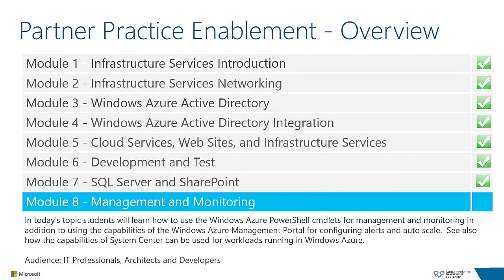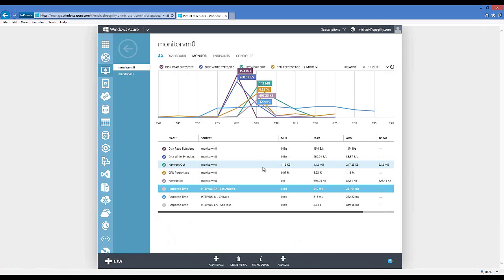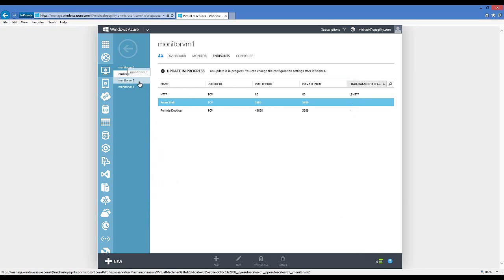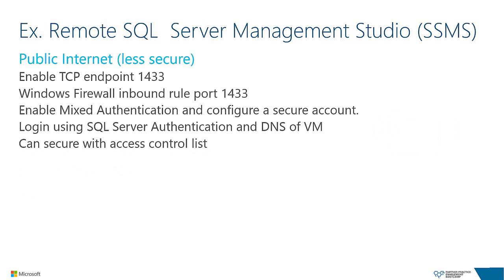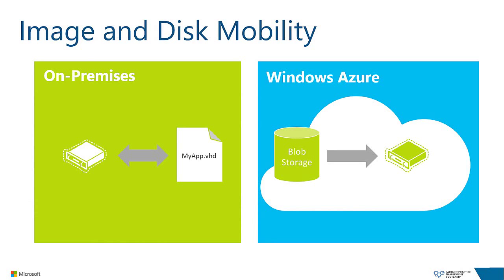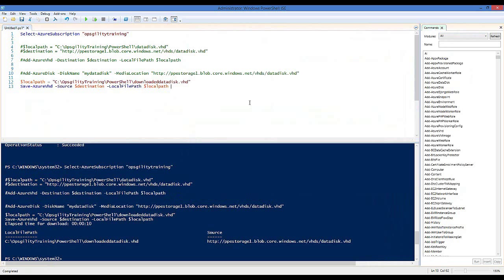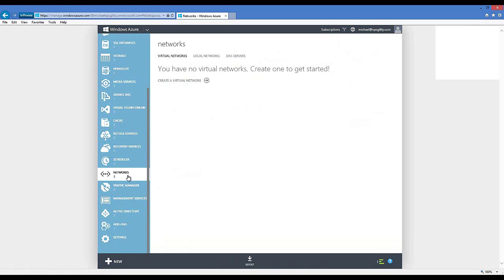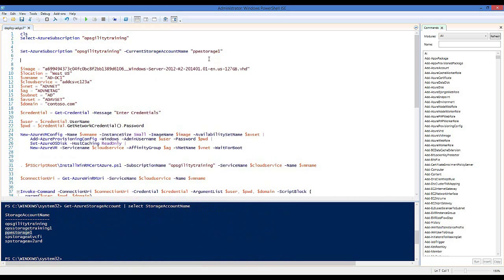Windows Azure, Module 8, Management and Monitoring